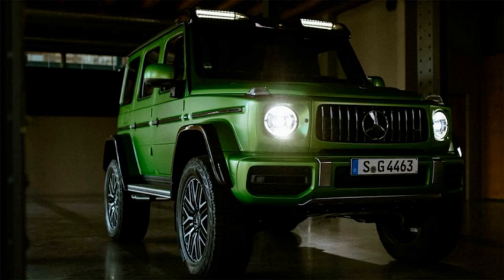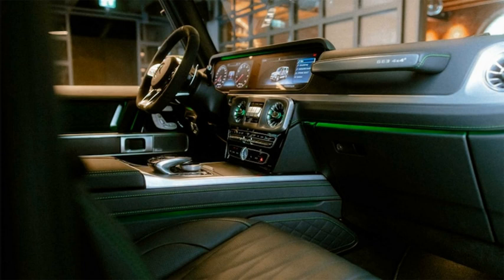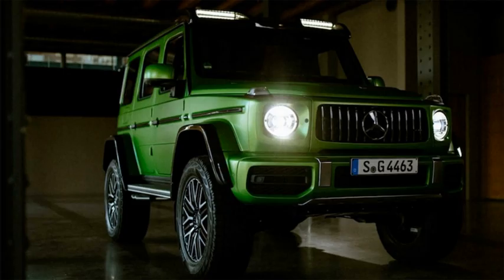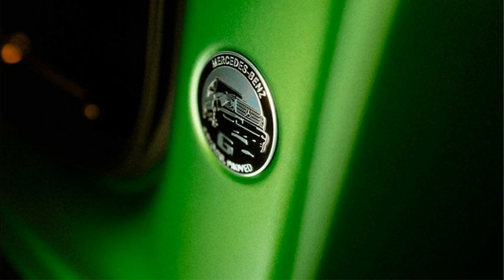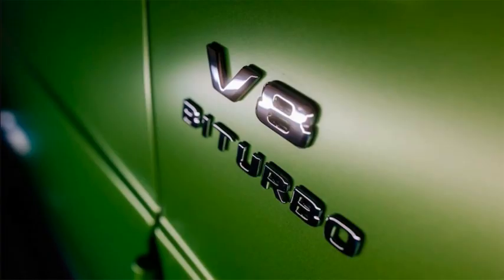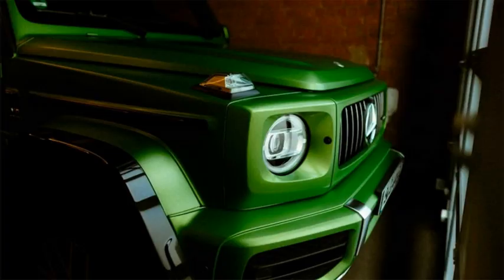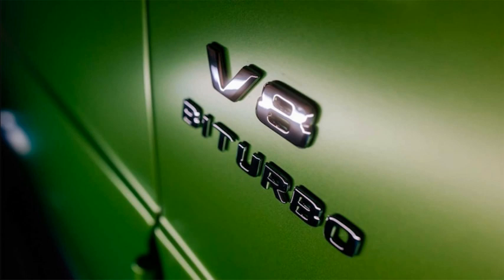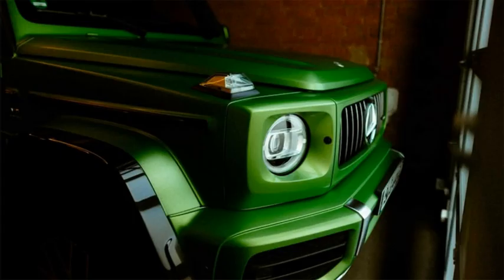2023 Mercedes-AMG G63 4x4 Squared First Look: Portal to the Past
2023 Mercedes-AMG G63 4x4 Squared First Look: Portal to the Past